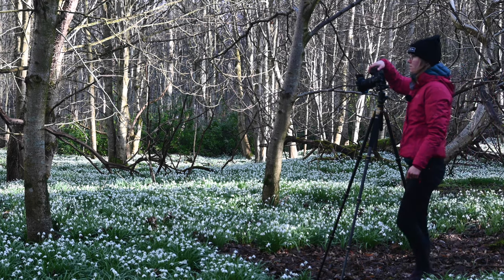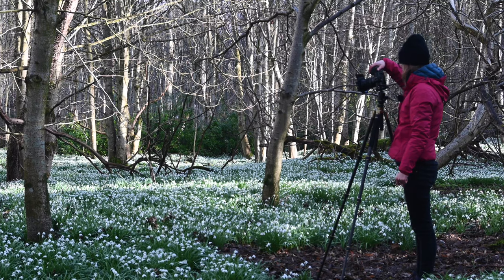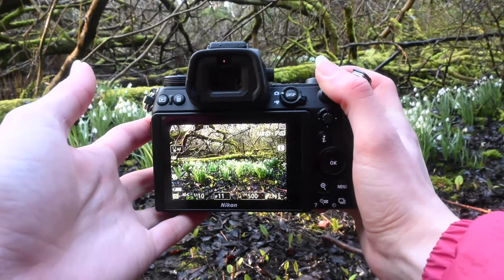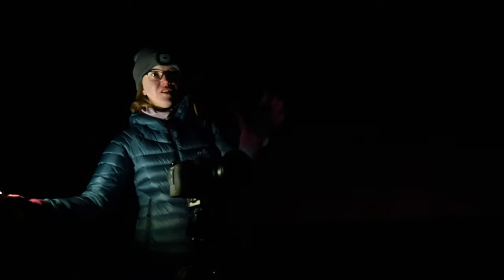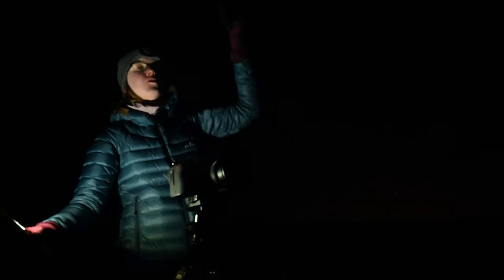Astrophotography at Slains Castle in Aberdeenshire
Join me for a challenging evening of astrophotography at Slains Castle with the Nikon Z6.

[This video was filmed before the Covid-19 lockdown]

Nikon Z6
Nikon Z50
K&F Concepts Tripod
Lowepro Flipside 400 AW Backpack
Zoom H1 Handy Recorder
Rode Smartlav+ Microphone